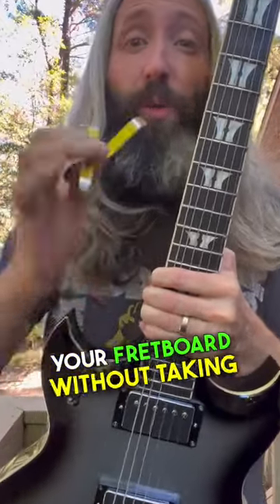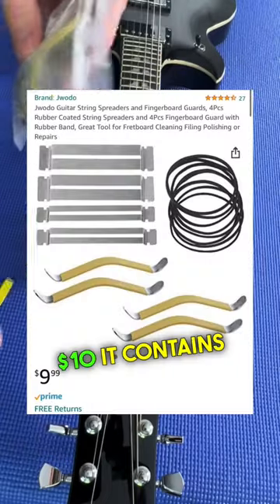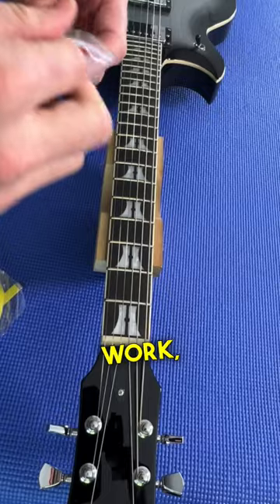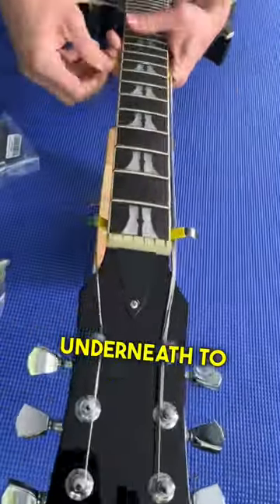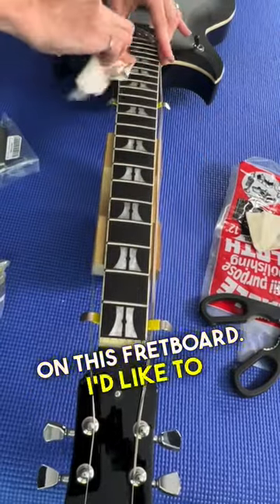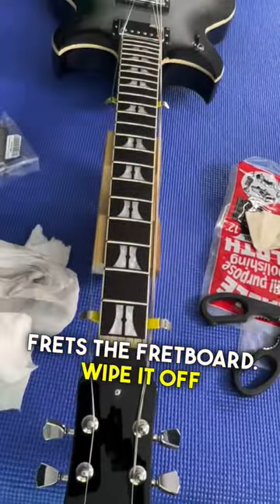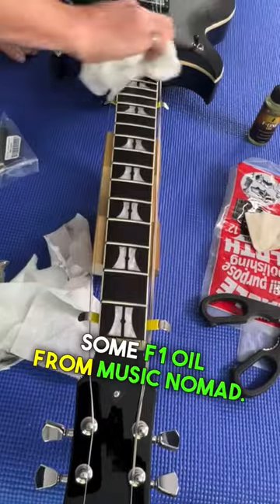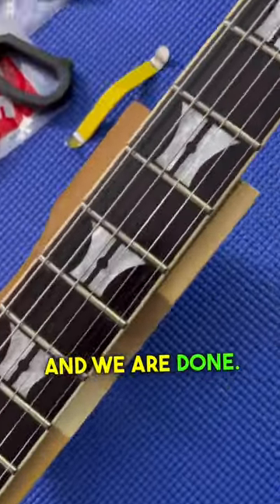How To Clean Your Fretboard Without Taking Off Your Strings 🎸guitar